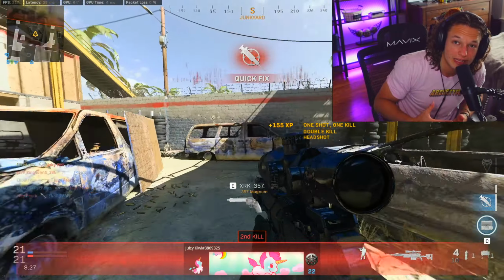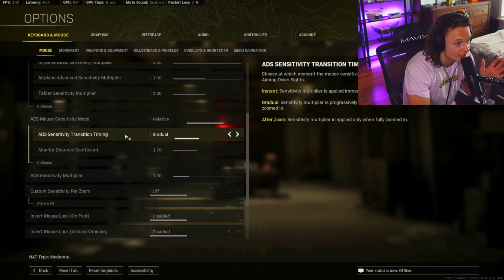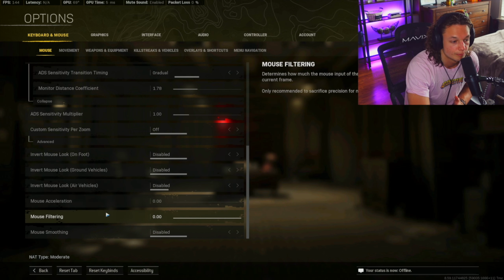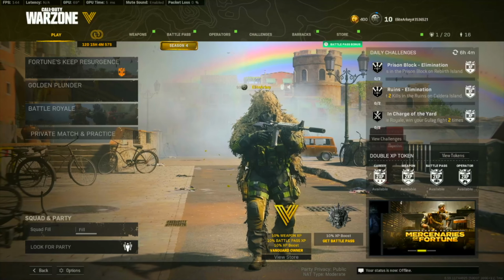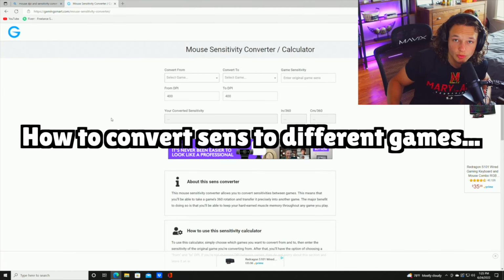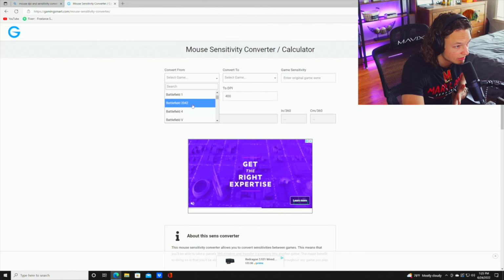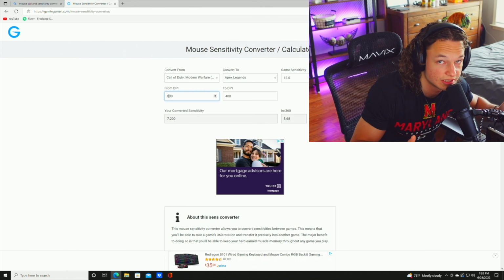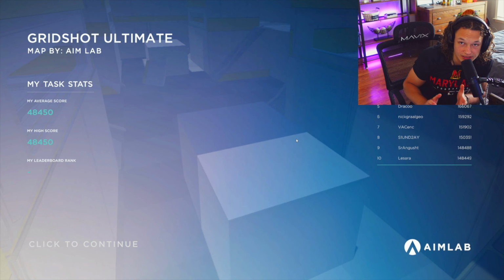BEST mouse SENSITIVITY MODERN WARFARE & WARZONE (How to choose dpi & sens)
Elite Archetype: BEST Mouse SENSITIVITY for Sniping MODERN WARFARE & WARZONE

My Peripherals:
- Final Mouse Ninja Air58
- Steel Series Apex Pro TKL

0:00 - In this video...
0:17 - My IN GAME Sensitivity
0:39 - Other IN GAME mouse settings
1:26 - What is mouse dpi? What should you be using?
1:55 - The best thing you can do to find your perfect dpi and sensitivity
2:35 - How to convert your mouse sensitivity to other games
3:24 - FREE aim trainer game
4:31 - Outro